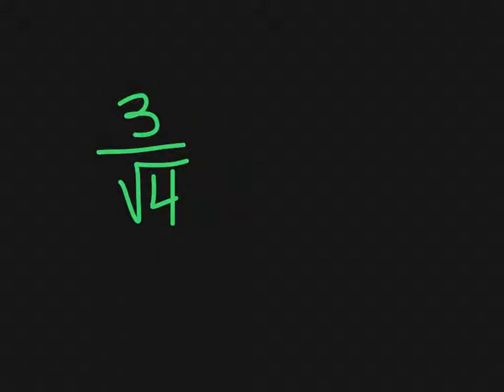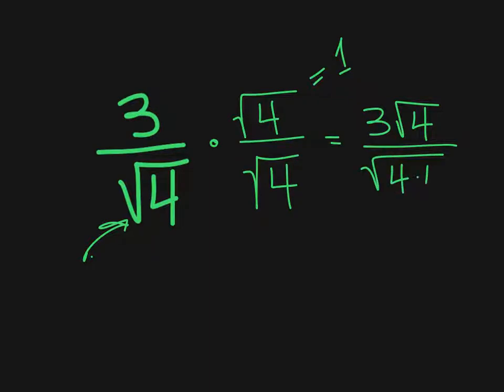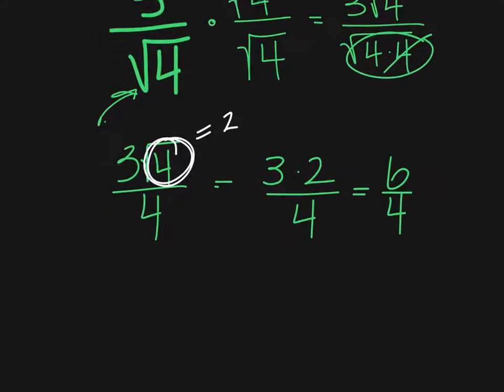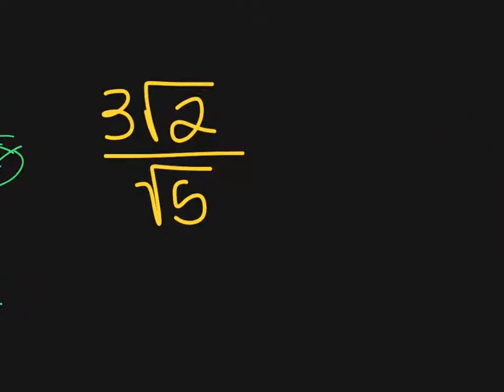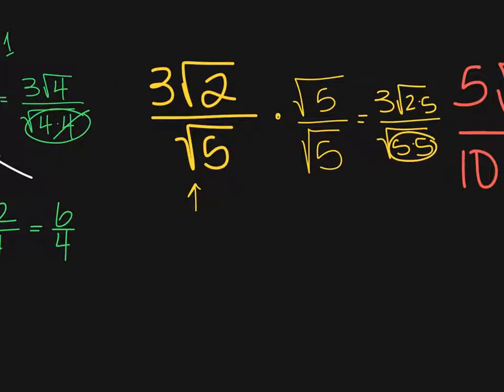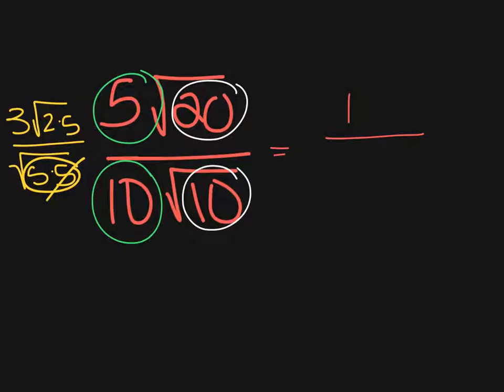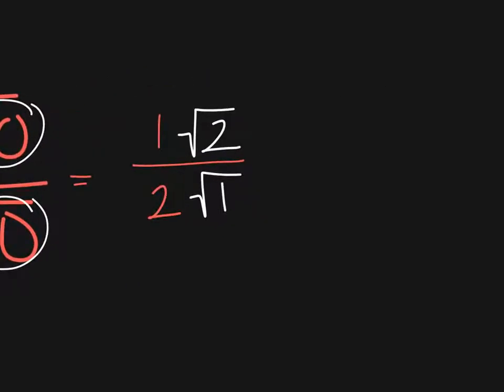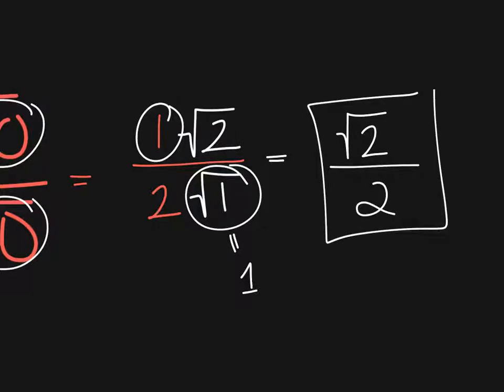Rationalizing the Demoninator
How to rationalize a denominator. Enjoy!